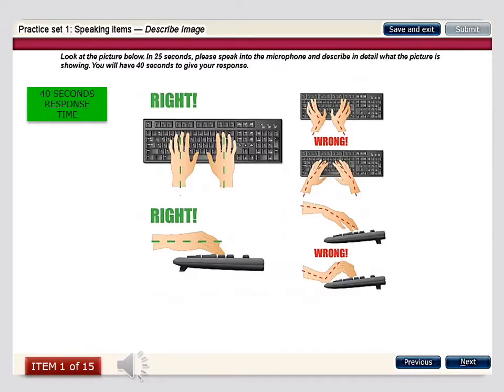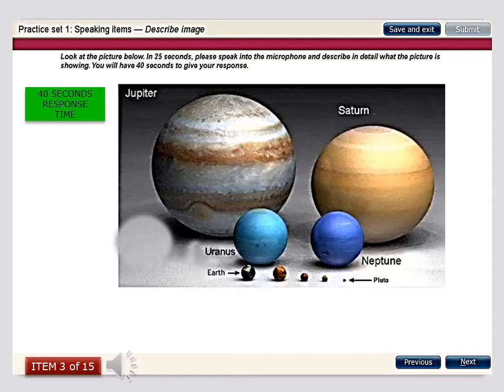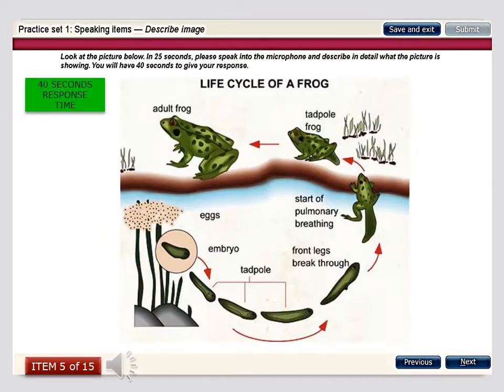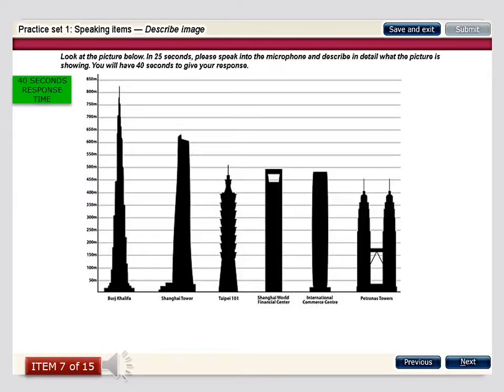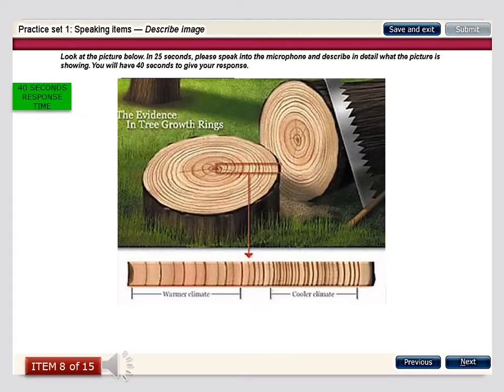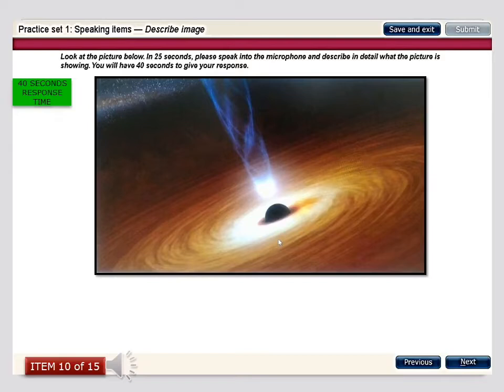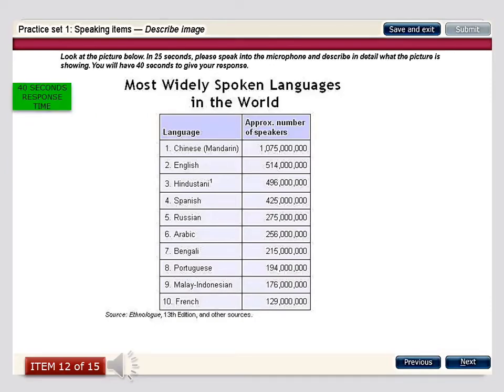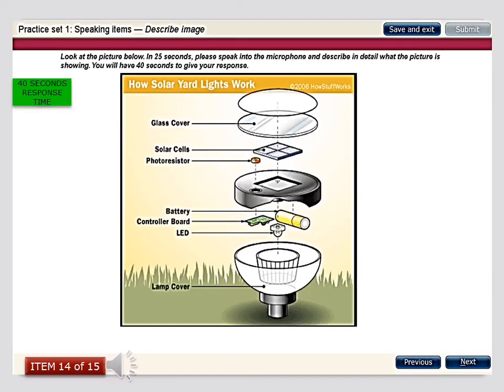PTE - Describe Image | Most repeated 2020